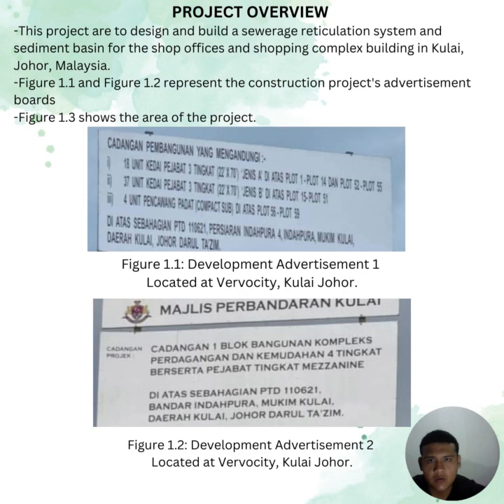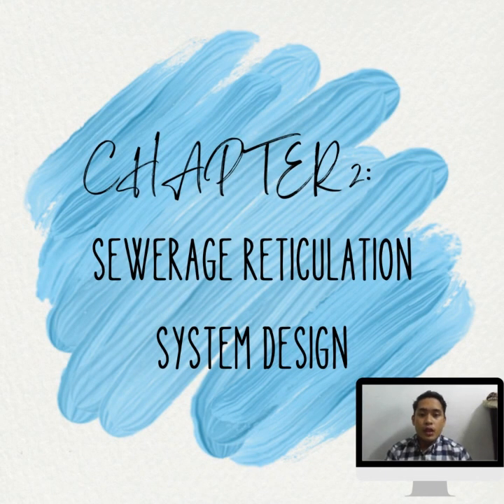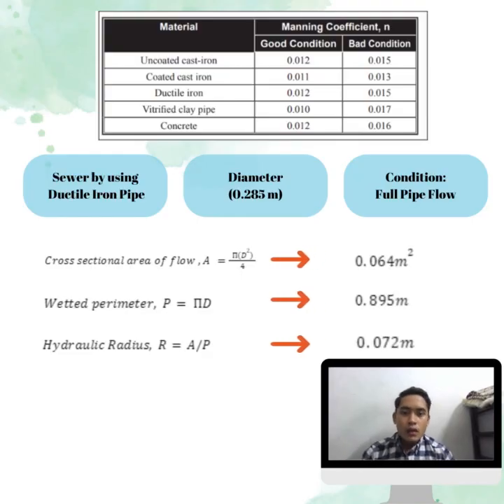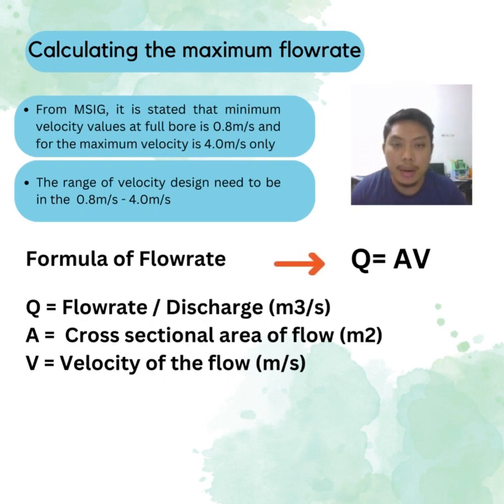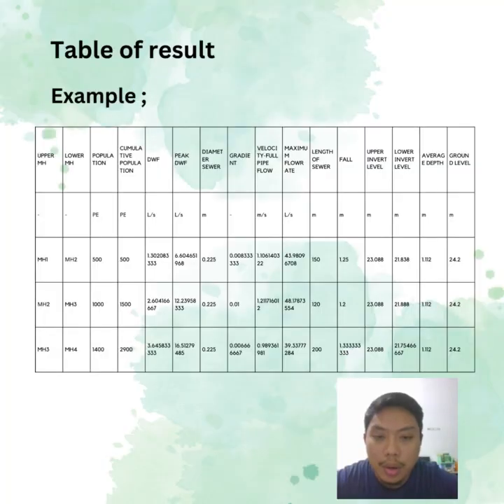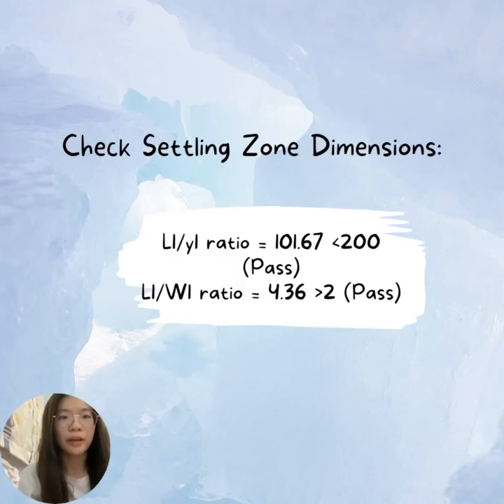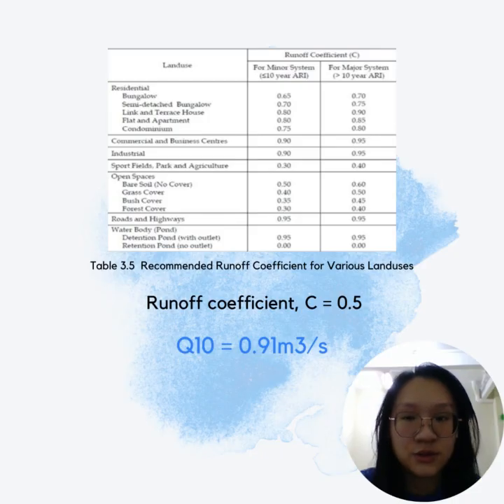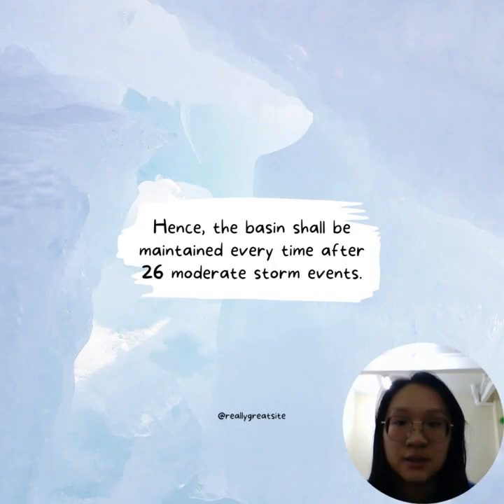WATER SYSTEM DESIGN AND MANAGEMENT PROJECT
1. CHEN HUI MIN
2. CHONG HUI LING
3. MOHAMMADDANIAL BIN ABDUL FATA
4. MUHAMMAD BAZARUL BIN BASERI
5. YUSOF ISKANDAR BIN MOHAMAD RAHIM